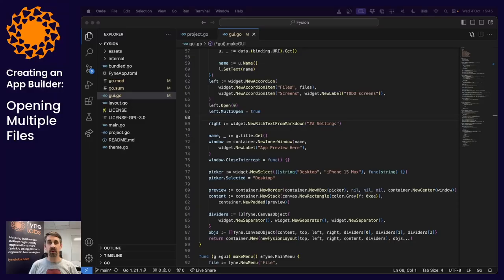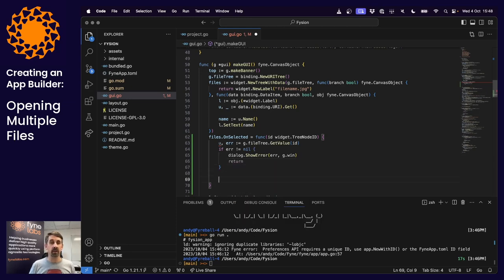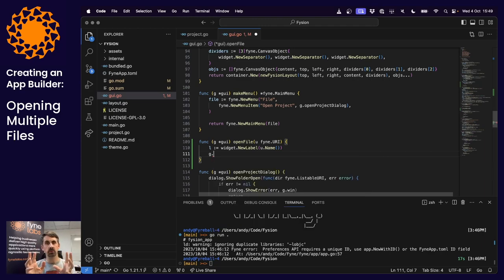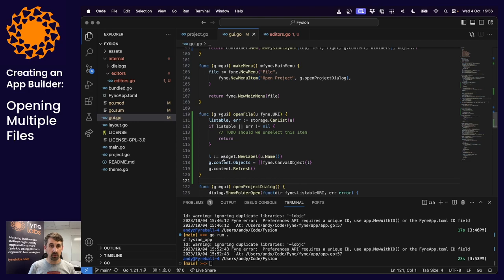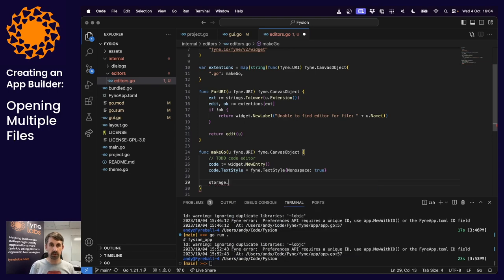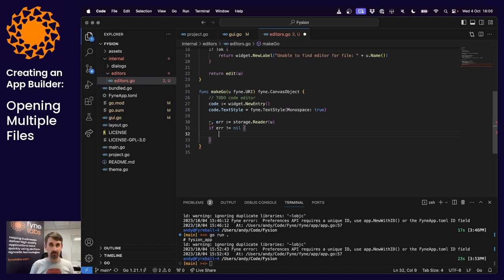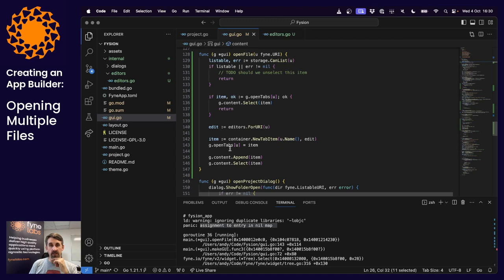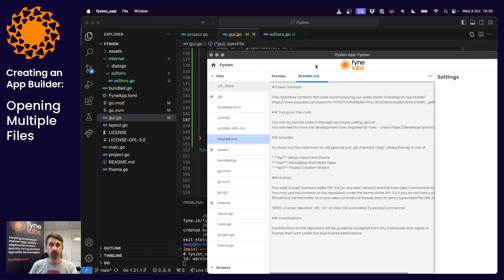Creating an App Builder 5: Opening Multiple Files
With the project open and file tree displayed we continue by handling opening of the files selected. Using OnSelected we open a new editor for each entry. In the example we create text and image previews.
We then introduce DocTabs to handle multiple files and use a map of URI to open TabItems to avoid opening twice and select the item when tapped.